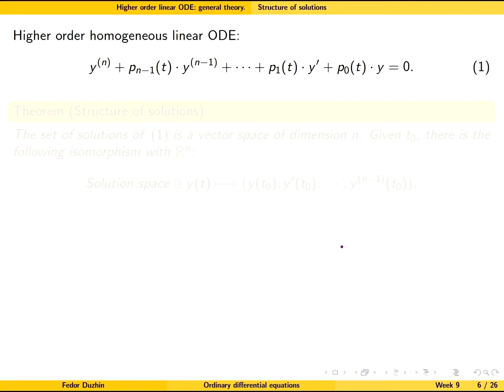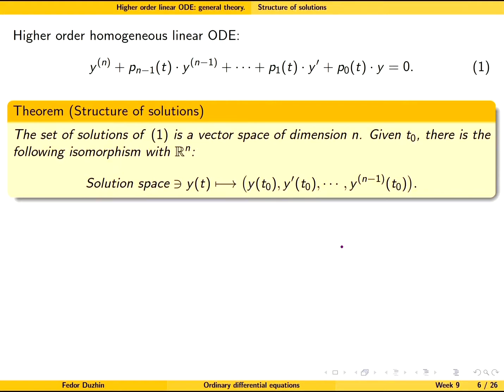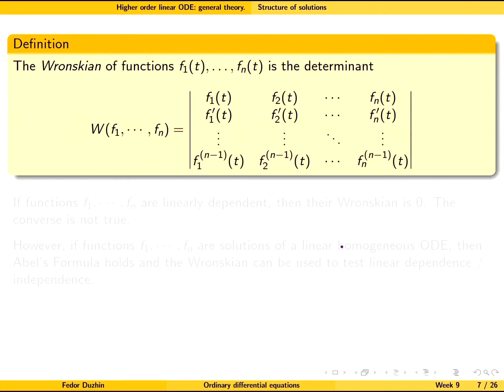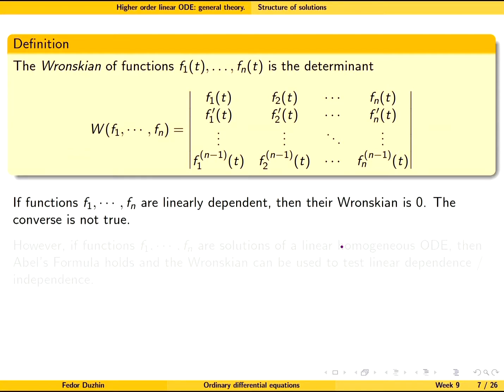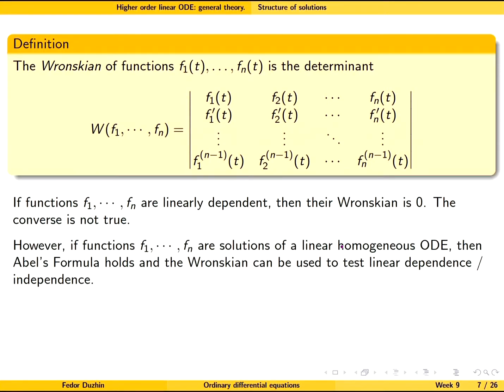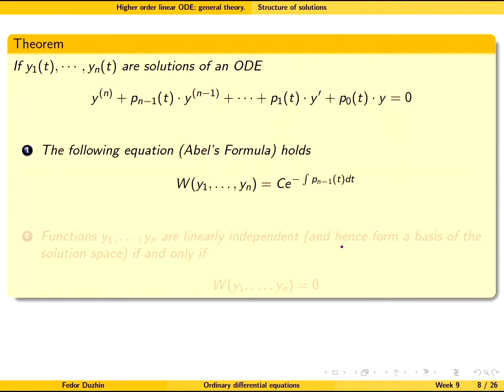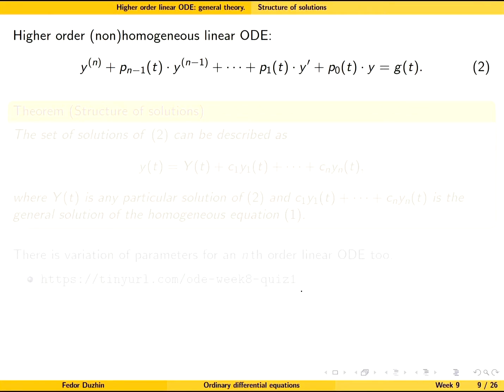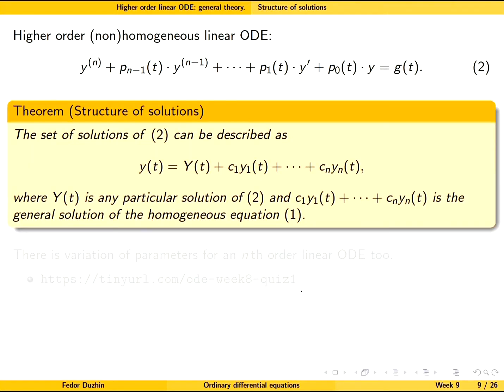ode week 08 part 02